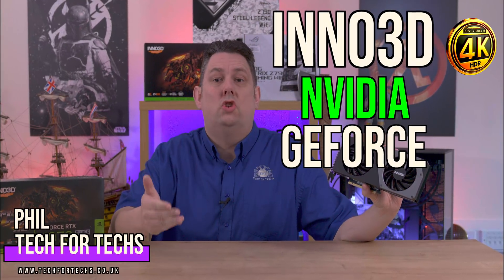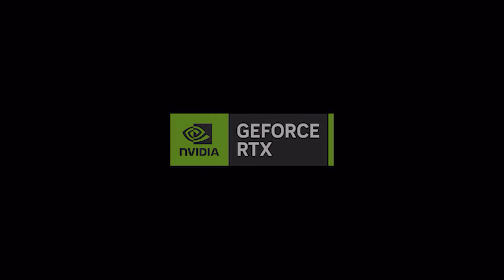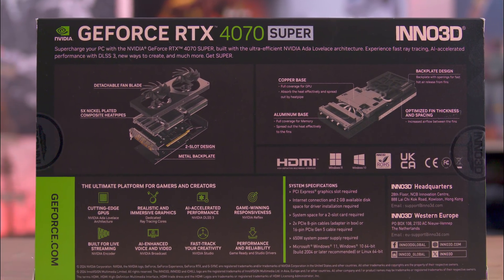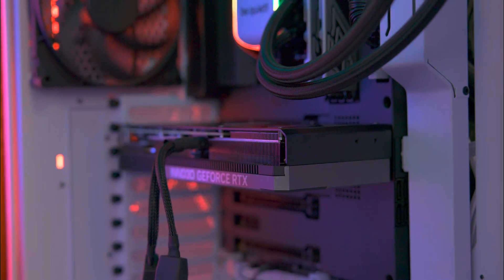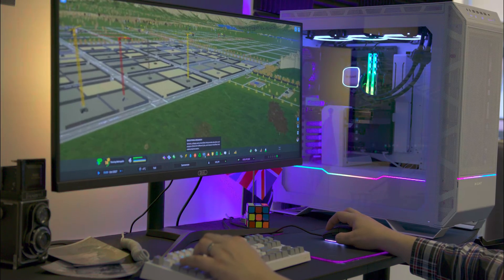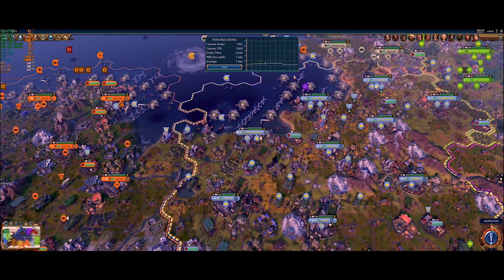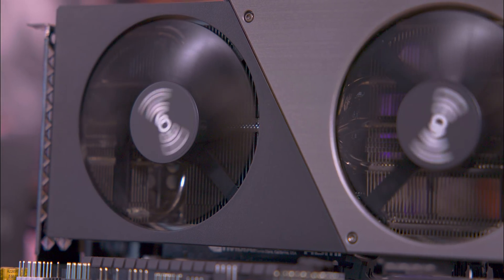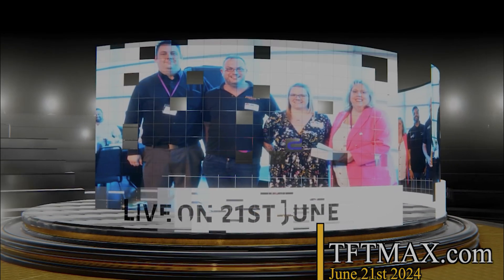INNO3D GEFORCE RTX 4070 SUPER TWIN X2 - Review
GPU Engine Specs:
Boost Clock (MHz) 2475
Base Clock(MHz) 1980
Thermal and Power Spec:
Minimum System Power Requirement (W) 650
Supplementary Power Connectors 2x PCIe 8-pin cables (adapter in box) OR 450 W or greater PCIe Gen 5 cable
Memory Specs:
Memory Clock 21Gbps
Standard Memory Config 12GB
Memory Interface GDDR6X
Memory Interface Width 192-bit
Memory Bandwidth (GB/sec) 504
Feature Support:
Real-Time Ray Tracing Yes
Ray Tracing Cores 3rd Generation
Tensor Cores 4th Generation
NVIDIA Architecture Ada Lovelace
Microsoft DirectX 12 Ultimate
NVIDIA DLSS Yes
PCI Express Gen 4 Yes
NVIDIA GeForce Experience Yes
NVIDIA Ansel Yes
NVIDIA FreeStyle Yes
Bus Support PCI-E 4.0 X16
NVIDIA ShadowPlay Yes
OS Certification Windows 11 / 10, Linux, FreeBSDx86
NVIDIA Highlights Yes
NVIDIA G-SYNC™-Ready Yes
Game Ready Drivers Yes
NVIDIA Studio Drivers Yes
NVIDIA GPU Boost™ Yes
Vulkan API Yes
OpenGL 4.6
DisplayPort 1.4a Yes
NVIDIA Encoder 1x 8th Generation
NVIDIA Decoder 5th Generation
HDMI 2.1a Yes
Accessories:
Installation Guide Yes
Power Guide Yes
Graphics Card Dimensions:
Length 250mm
Height 118mm
Width 42mm
Display Support:
Multi Monitor Yes
Maxmium Digital Resolution 7680x4320
HDCP 2.3
Standard Display Connectors HDMI 2.1a, 3x DisplayPort 1.4a

Category
Science & Technology